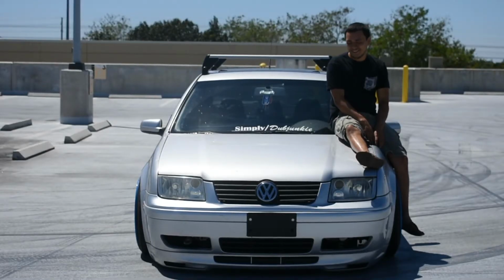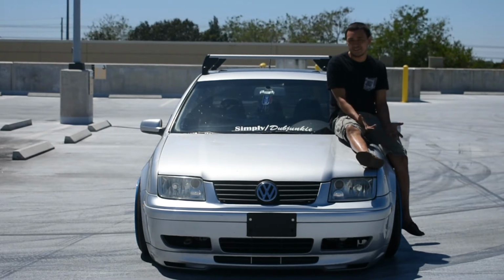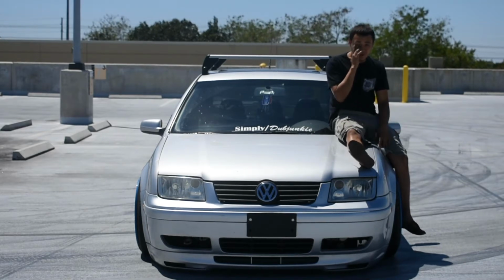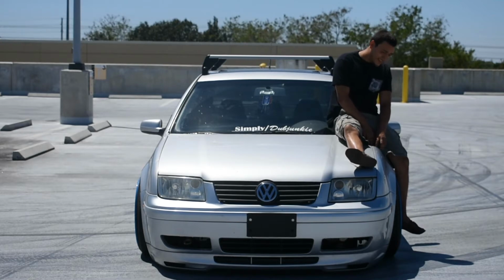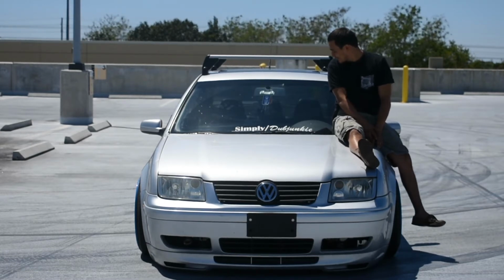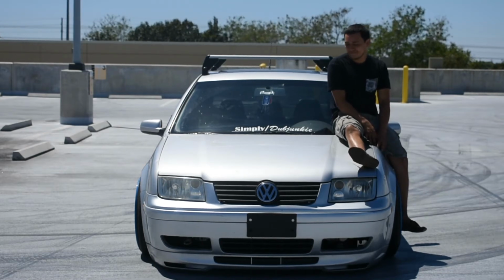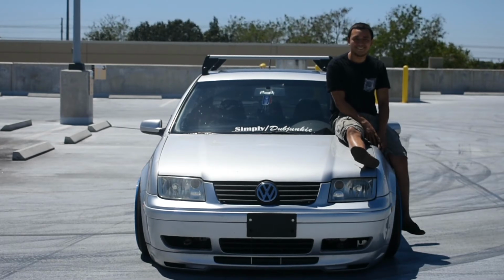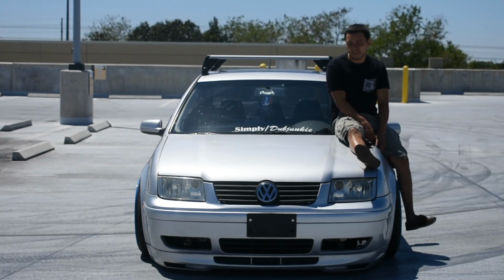Bagged Jetta MK4?!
Featuring Jose's MK4 Jetta with a GLI Body kit, and guess what. ITS ON BAGS!!!

Film Credit: Jorge